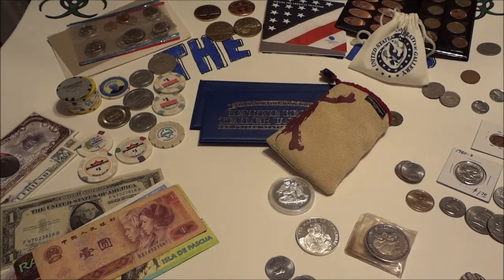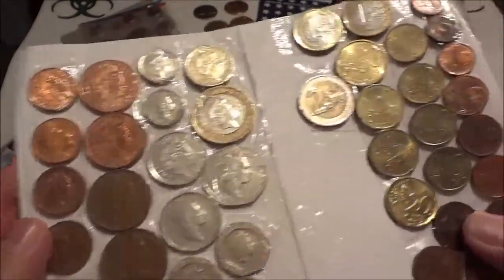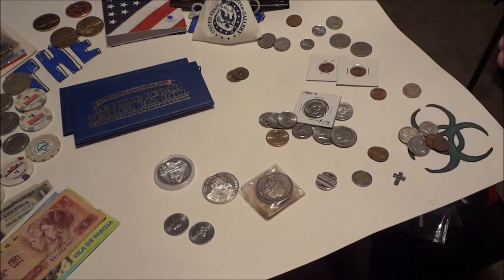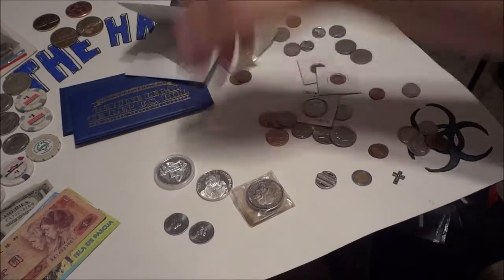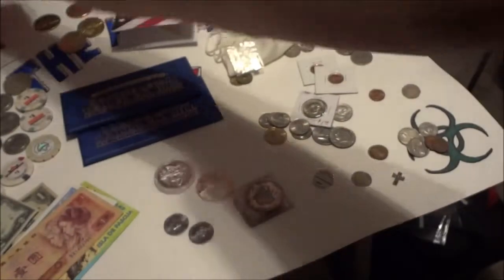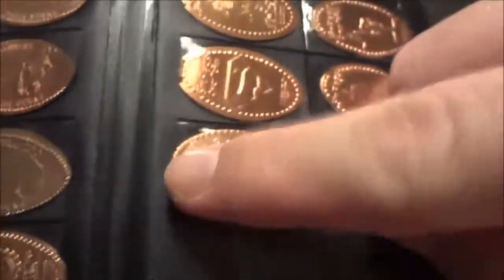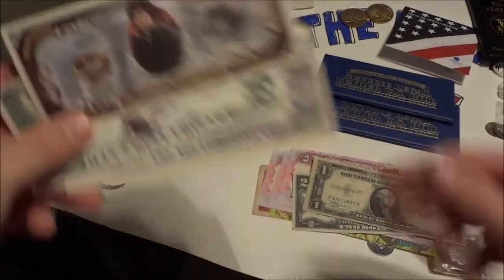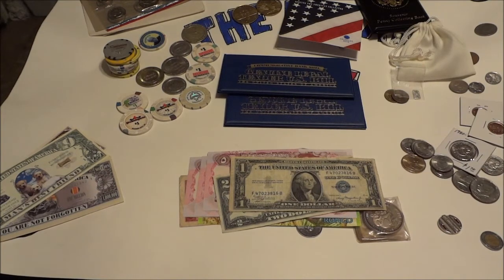RAOK coinage from K5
A long overdue video showcasing the goodies that K5 sent to me. If you dont know I collect a little of everything and coins from other countries are awesome! Thanks K5 for this wonderful addition to my re-growing collection! Link below to his channel check it out :)